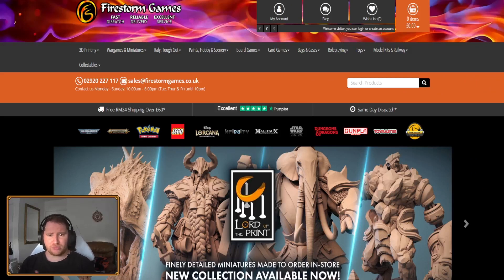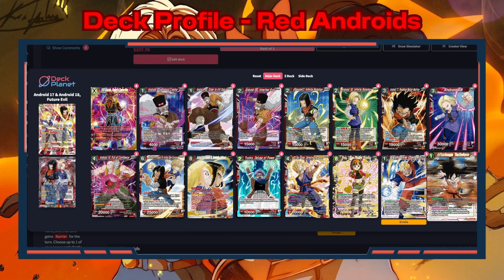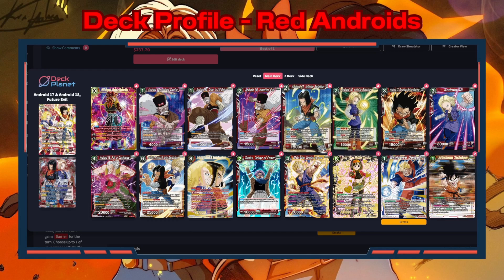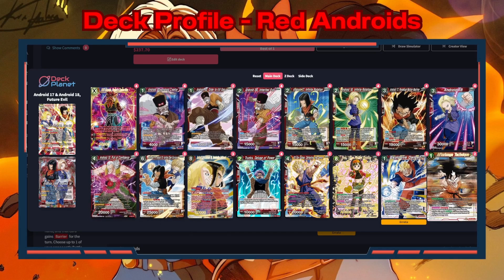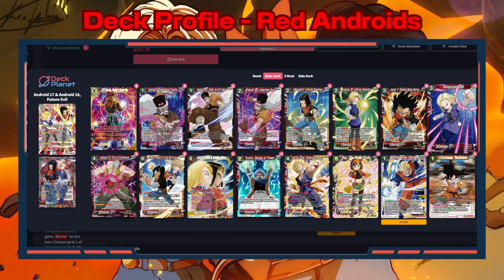Are Red Androids The Pick For Finals? - Zenkai Series Deck Profile [DBSCG]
Here is my final build for the Red Androids deck releasing in the new Set 23 Perfect Combination.

Make sure to check out Duke's Gaming for all your TCG needs if you are in the UK & also DBS Deck Planet for all your deck building needs using the following links:

Also if you are like me & love Cube Drafting then check out the DBS Cube Drafting Group on Facebook

If you enjoy the content, you can help support it by shopping with Firestorm Games